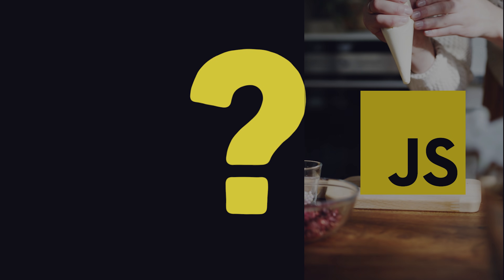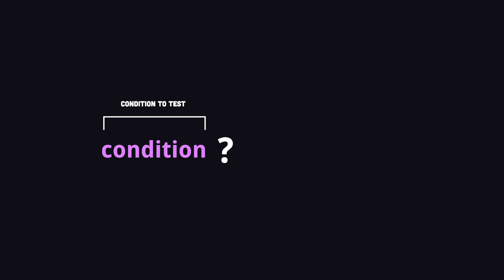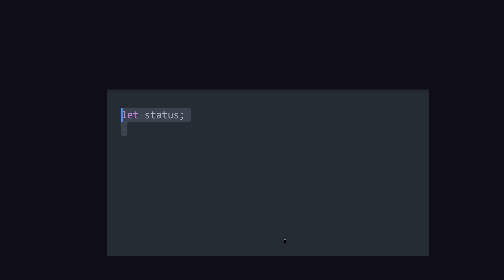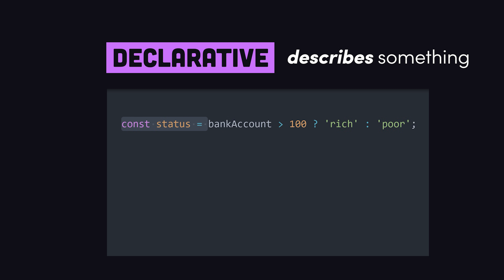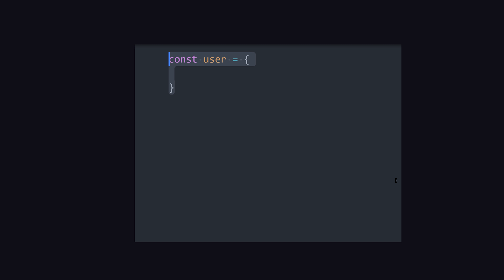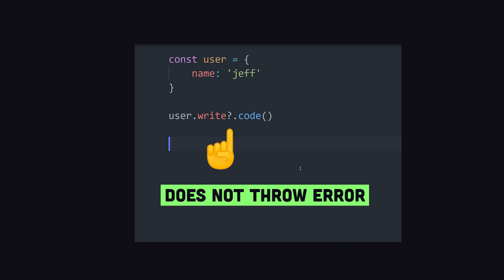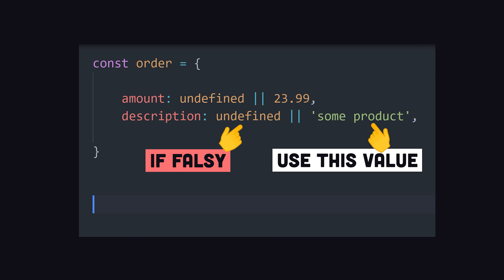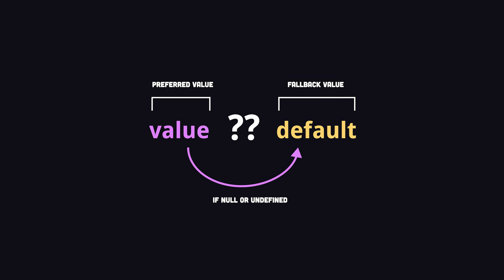? in NaN Seconds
Learn how the question mark "?" in JavaScript provides syntactic sugar in three powerful ways.

00:00 Ternary Operator
01:15 Optional Chaining
01:45 Nullish Coalescing